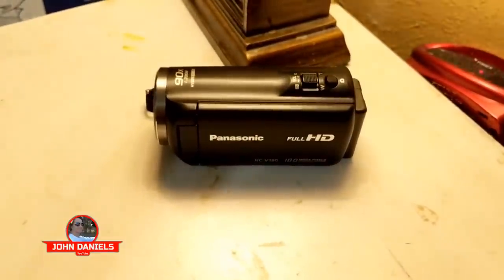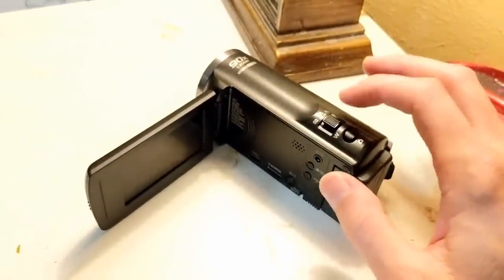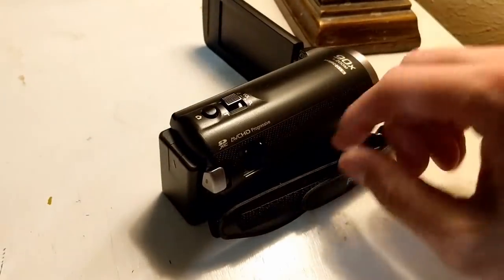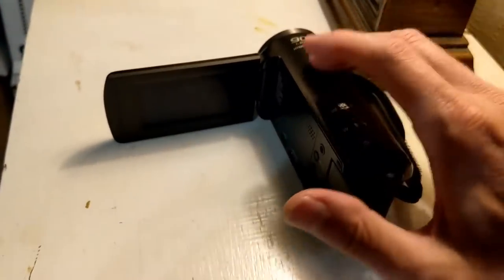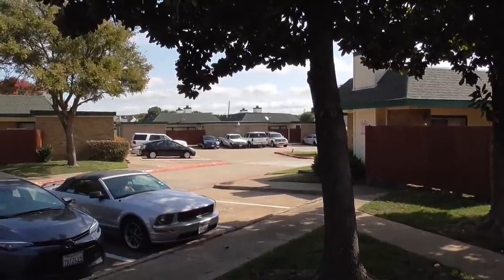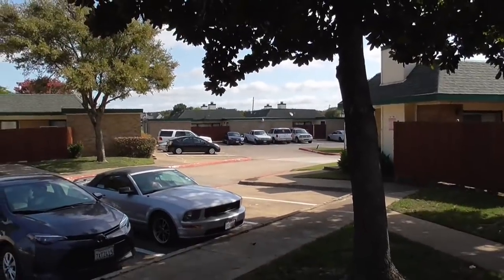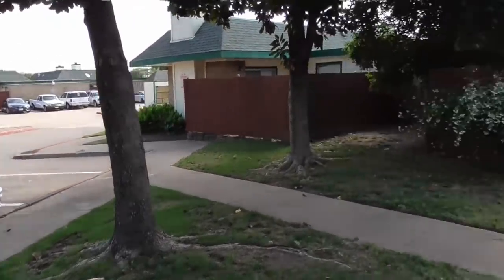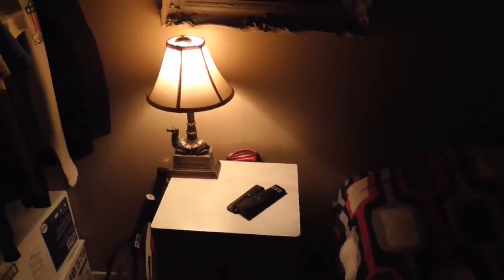Review | Panasonic HC-V180K Full HD Camcorder 90 Times Zoom